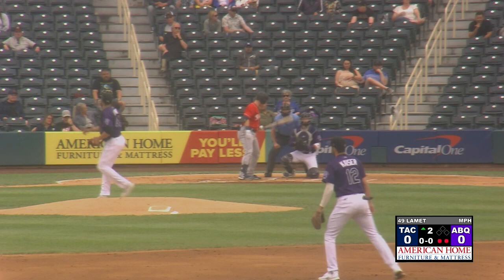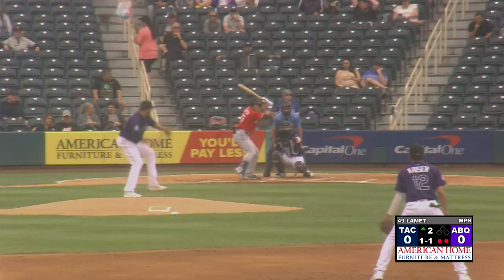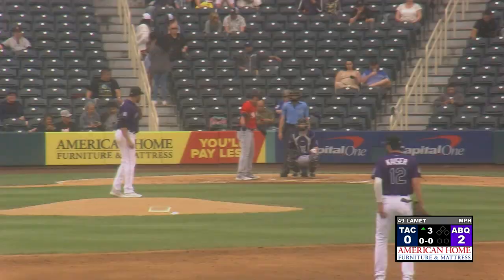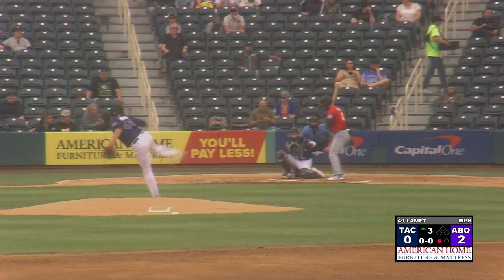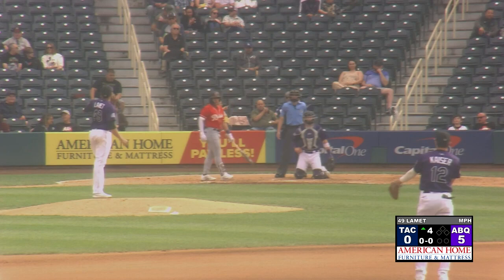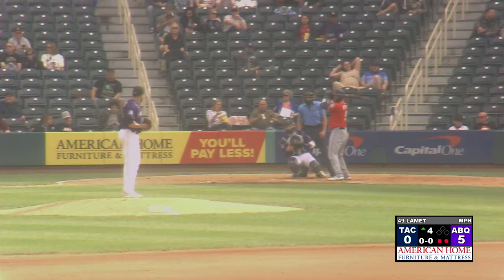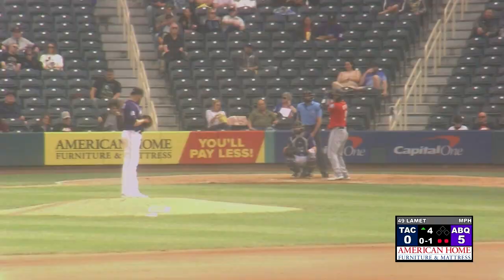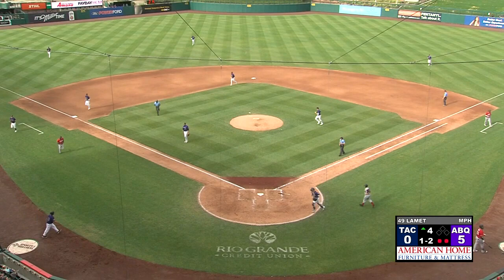20230520 Dinelson Lamet throws four PERFECT innings in second rehab assignment